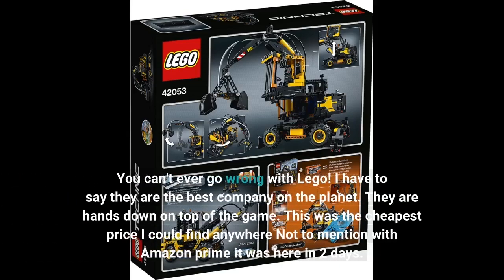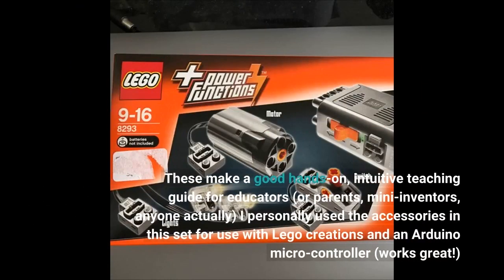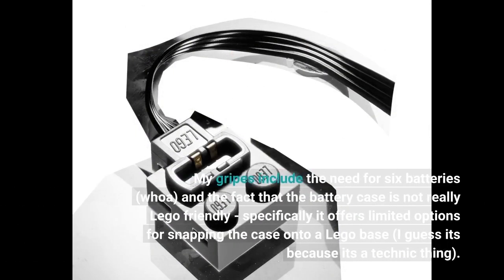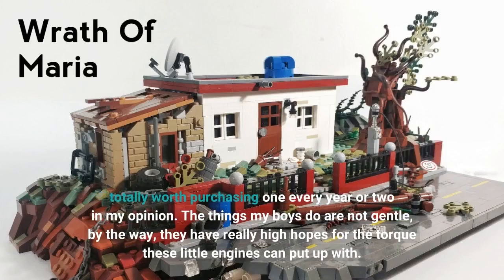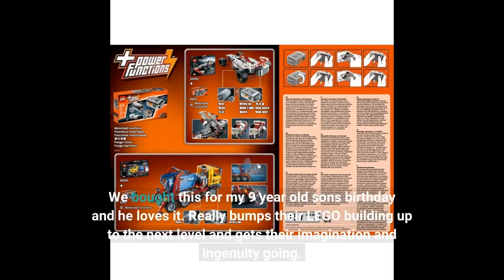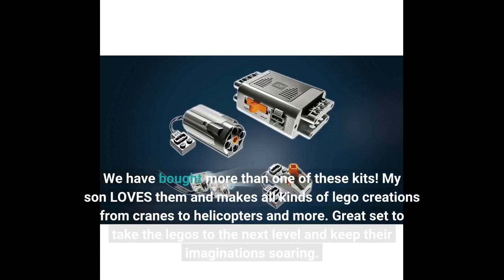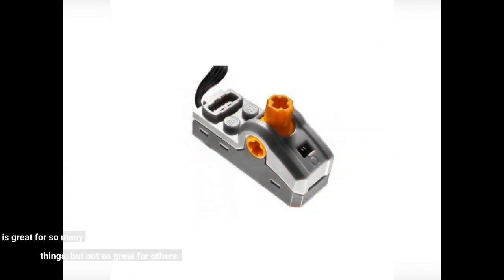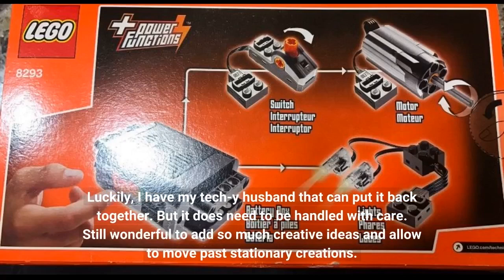Review LEGO Technic Power Functions Motor Set 8293 Building Kit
More reviews
LEGO Technic Power Functions Motor Set 8293 Building Kit -

You can't ever go wrong with Lego! I have to say they are the best company on the planet. They are hands down on top of the game. This was the cheapest price I could find anywhere Not to mention with Amazon prime it was here in 2 days.
I love legos, being able to improve upon your creations with these accessories is great. The price could be lower, but youre paying for quality and the Lego brand (which has value).
These make a good hands-on, intuitive teaching guide for educators (or parents, mini-inventors, anyone actually) I personally used the...

Try Audible
30 Day Amazon Prime Trial